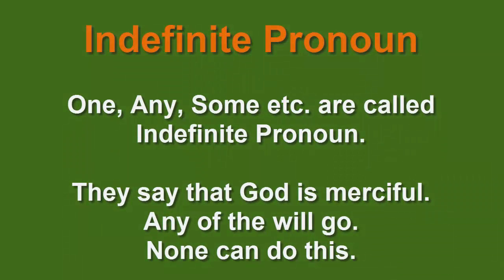Learn Pronouns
Hi there!
Welcome to "Infinity Ahzee”. Here's an educational video on "Learn Pronouns". My channel always tries to present instructive videos.
I think, this idea will be helpful for the learners and will be stimulated by watching educational videos.
My  channel always tries to present you very important educational as well as life related facts.
Thank you so much for being here.
Good Luck!